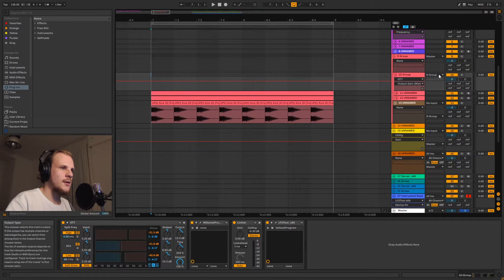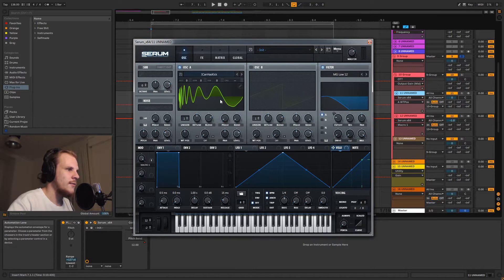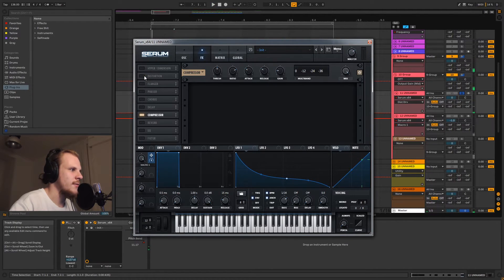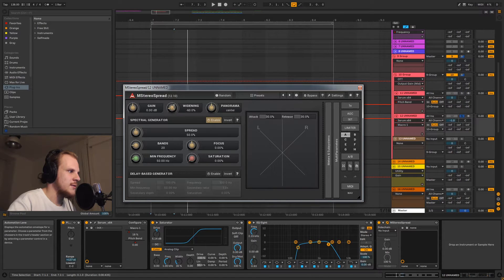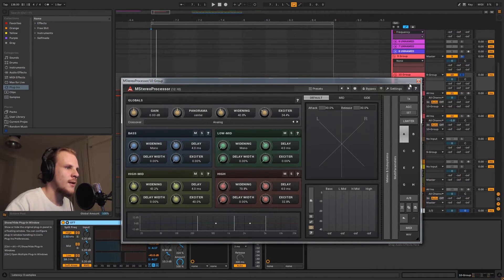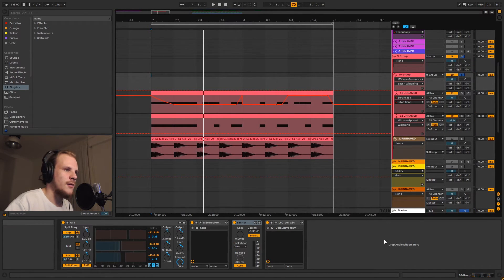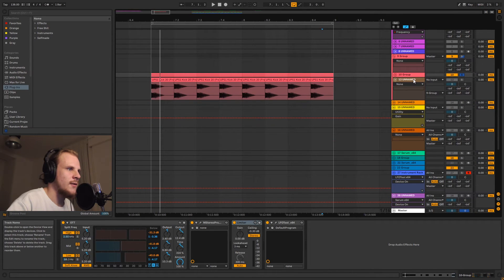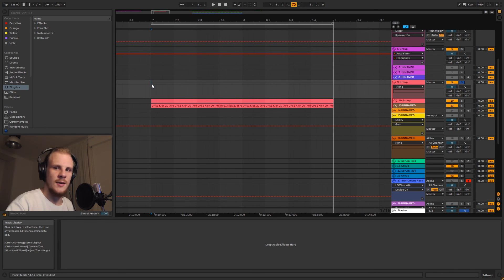How to make Progressive Psytrance bass Sound in Serum VST